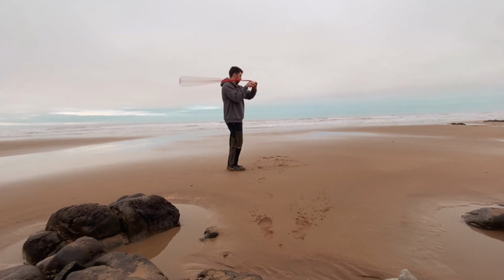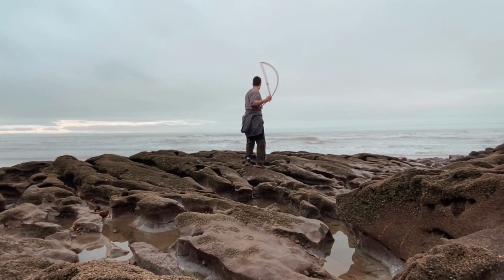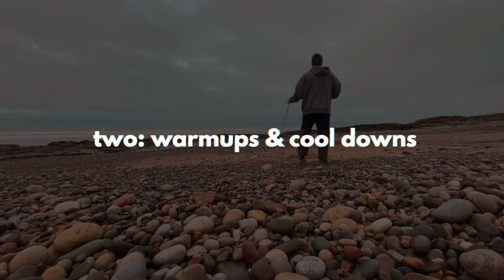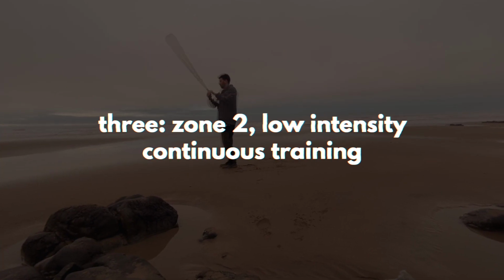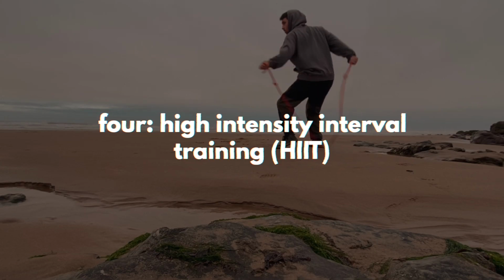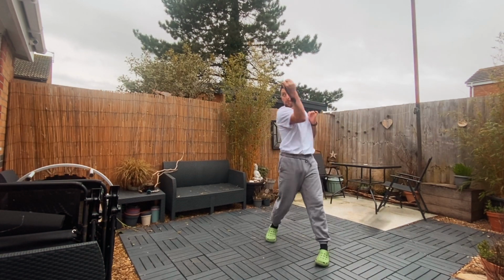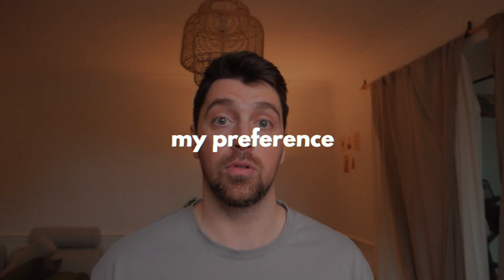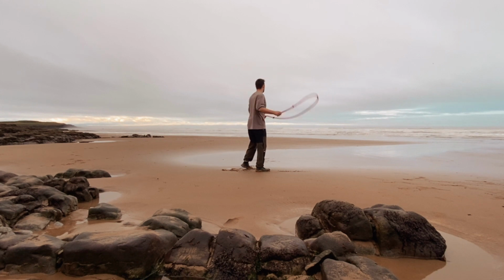Elevate Your Cardio: 4 Ways to Build Endurance With Rope Flow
Build heroic endurance and cardiovascular fitness with rope flow. In this video, we'll explore 4 ways you can use the rope to build physical and mental fortitude and work capacity.

📲 HERO APP - 7 DAYS FREE: Follow-along mobility routines, strength programs, breathwork & more. 1000+ coaches in one place

Explore how to use rope flow to elevate your endurance and work capacity with four techniques:

1:00 Casual unstructured play
3:00 Rope flow warm-ups
4:18 Zone 2 continuous training
5:32 High-intensity interval training (HIIT)
8:14 My verdict & preference

🙏Cheers for watching! Have a healthy, heroic day🙏